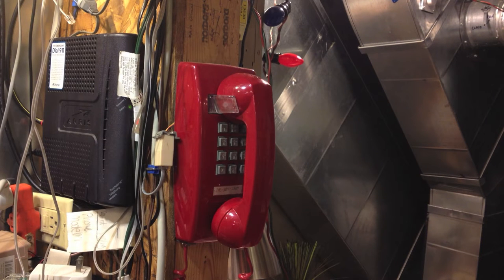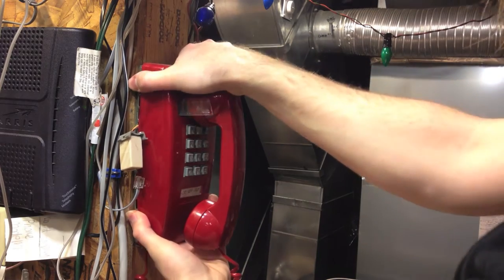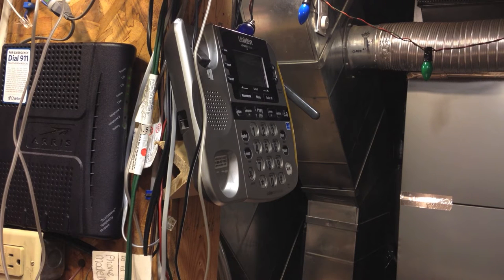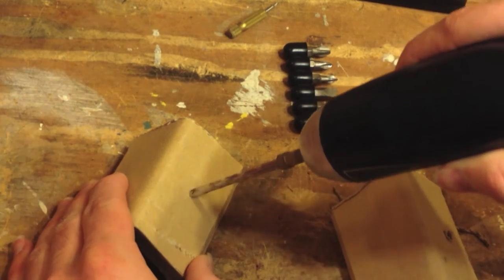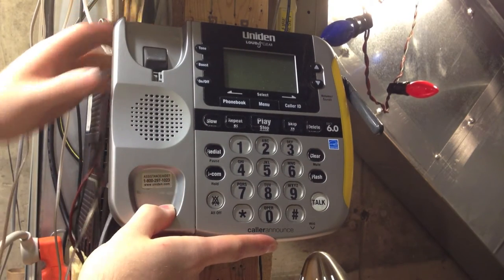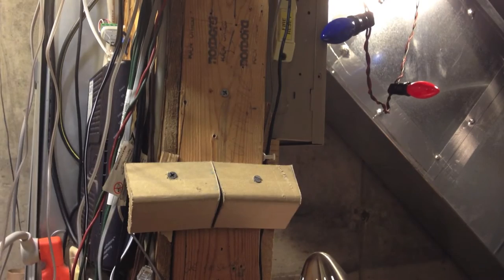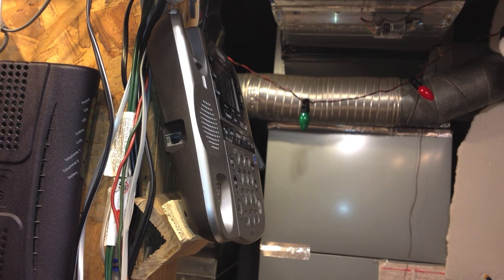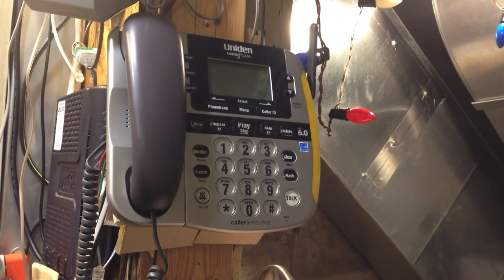Install New Wall Phone in the Shop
Hanging a Uniden CXAI 2998 in the shop without the required wall mounting bracket..